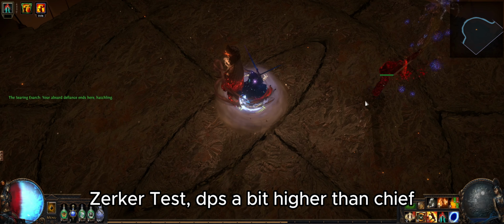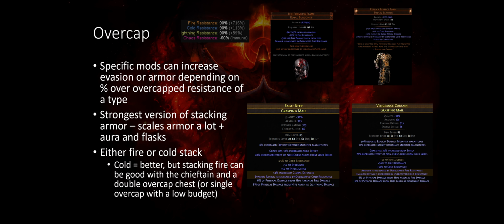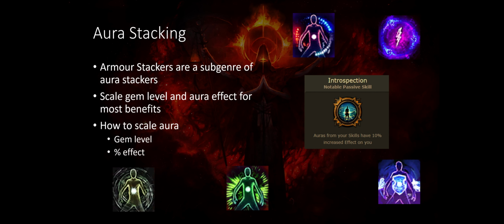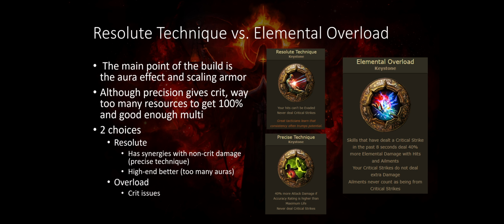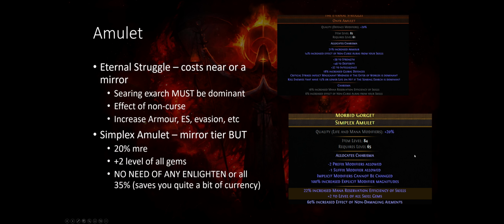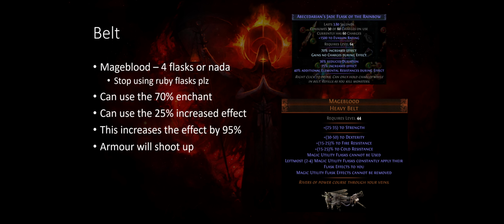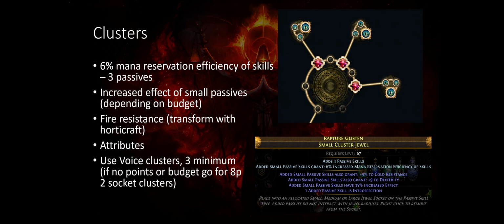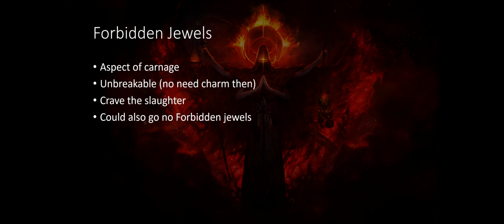(3.23) High-End Chieftain Armor Stacker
High-End but nothing crazy: (coming soon)
0:00 Marauder vs. Scion
0:58 Which Ascendancy
1:43 Overcap - resistance stacking
2:47 % armour applied
4:18 Aura Stacking
5:19 Scaling Armour
6:02 Resolute vs. Overload
6:50 Gear
12:24 Clusters
13:18 Charms - TWWT
14:03 Forbidden Jewels
15:19 Uber Exarch